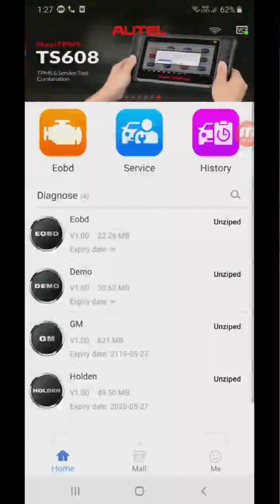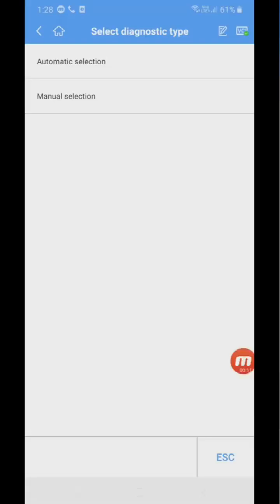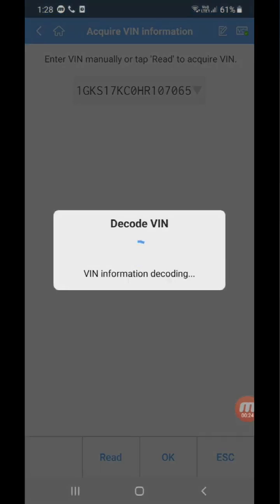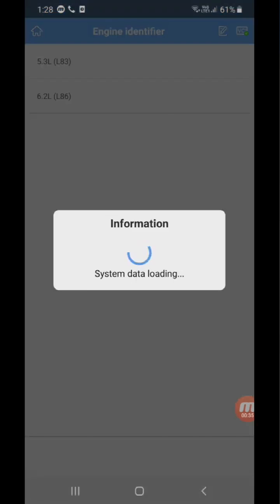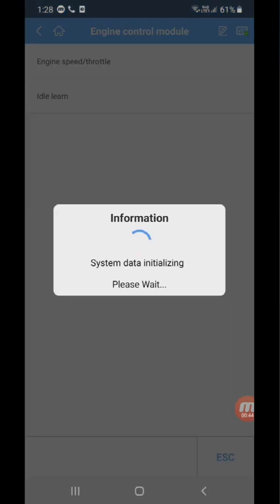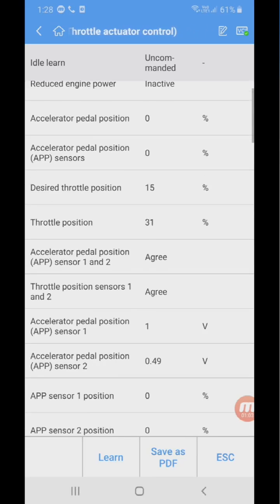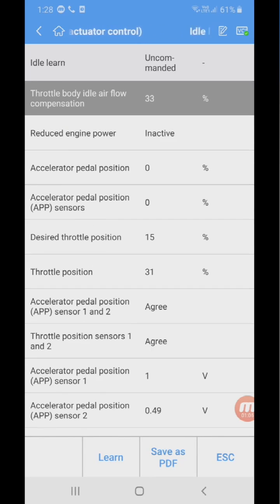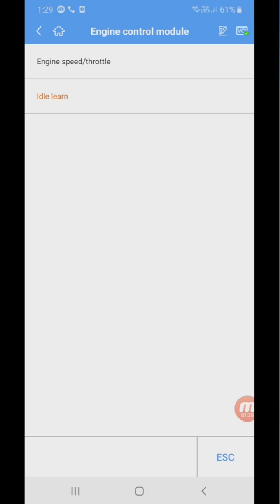Autel AP200 [Throttle Relearn] For 2017 GMC Yukon Procedure -Auteldiag.com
In this video you will learn how to reset the Throttle Position on a 2017 GMC Yukon with Autel MaxiAP AP200 Bluetooth OBD2 Code Reader
[Thanks for Chris Gemtech making this video]
 Autel maxiap ap200 is a very powerful Bluetooth scan tool.
The wireless diagnostic interface Autel MaxiAP AP200 is a small interface adapter used to connect to a vehicle’s diagnostic connector (DLC) and connect with the Android or iOS device for vehicle data transmission, making your Android or iOS devices (hereinafter referred to as device or devices) a powerful diagnostic tool. The Autel MaxiAP AP200 package includes a Bluetooth (BT) OBDII connector and a MaxiAP200 app. It is the perfect Do-It-Yourself tool for customers looking for quick and easy diagnostic functions of all systems. It is almost compatible with all vehicle models of European, Asian, and North America makes.